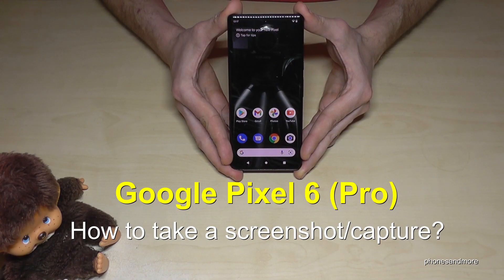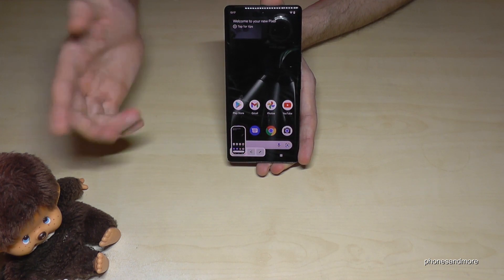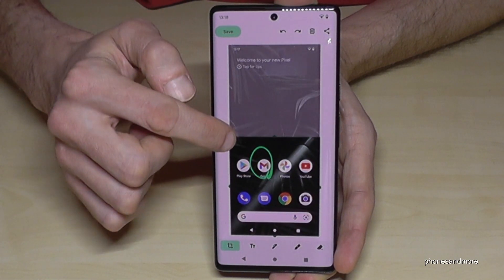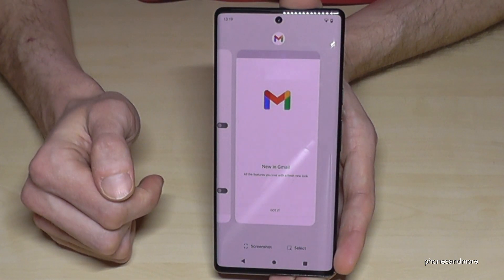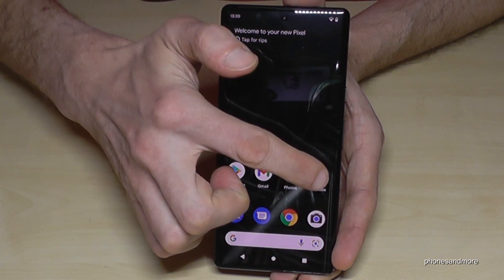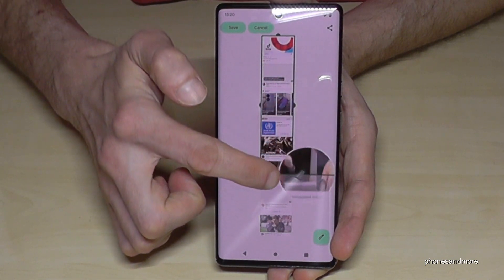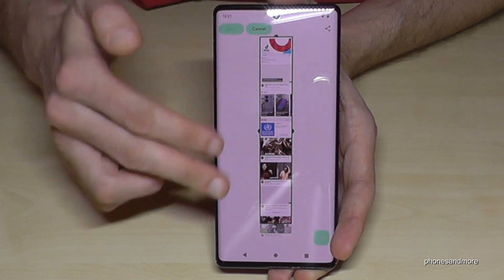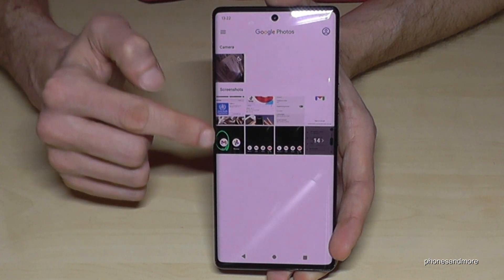Google Pixel 6 (Pro): How to take a screenshot/capture? Incl. Scrollshot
With this video, I want to show you, how you can take a screenshot/capture/printscreen with the Google Pixel 6 and Pixel 6 Pro.  You will learn also, how you can make a long screenshot (scrollshot).

Press the "Power"-Button and the "Volume Down"-Button simultaneously.